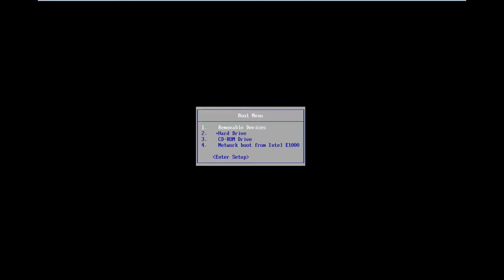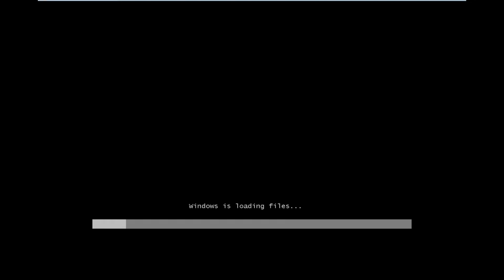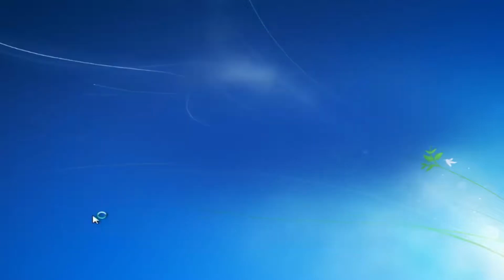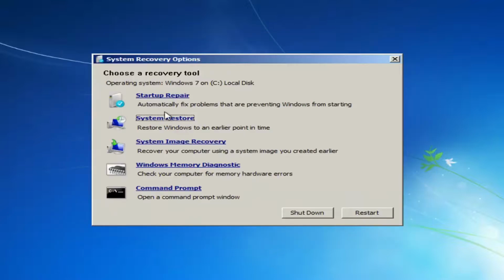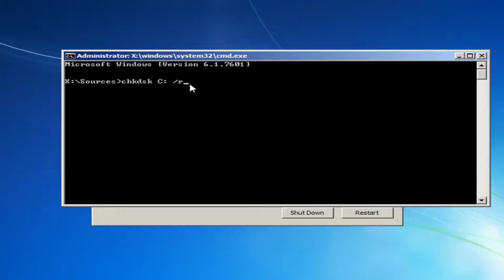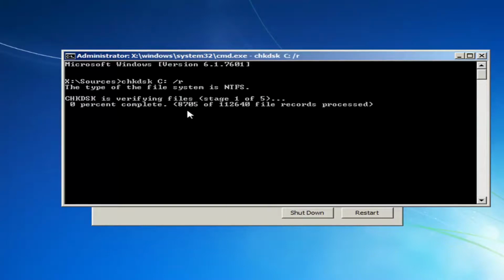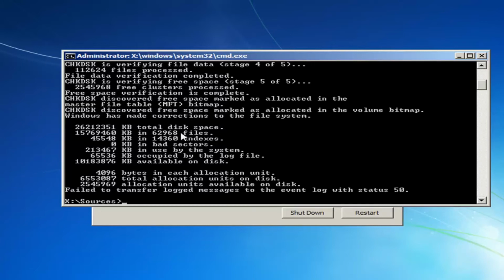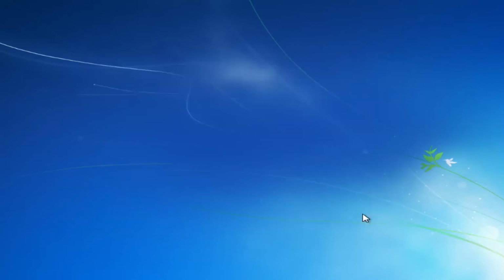How to Fix a Windows PC Crash Dump [Tutorial]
A crash dump is classified as an unexpected error simply because it can happen anytime. This type of malfunction can happen when a few portions of the processors data or RAM memory are erroneously copied to one or more files.

A Crash Dump usually points to some serious and critical errors with your Computer.